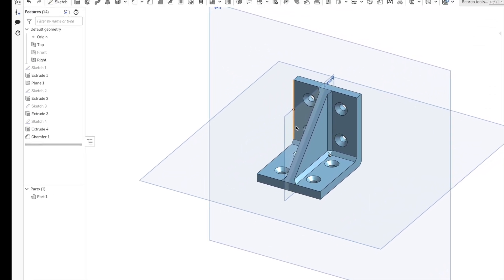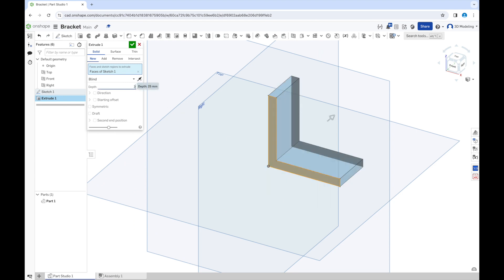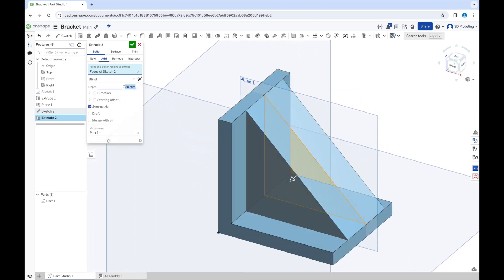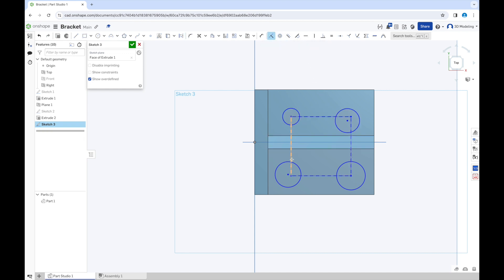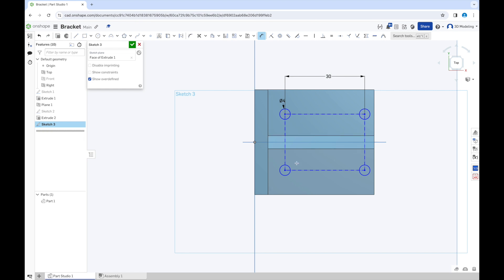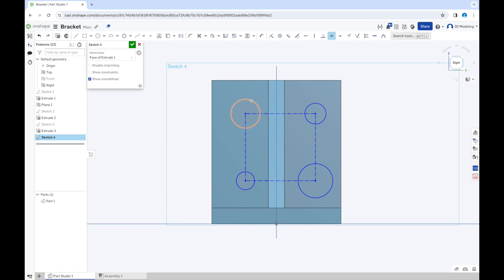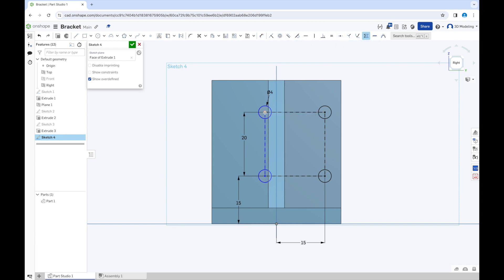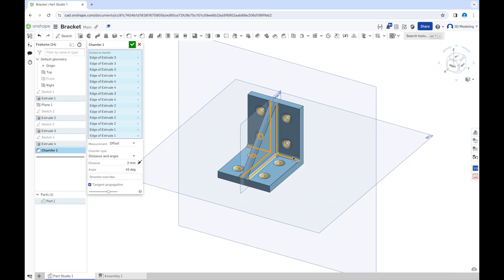Bracket | Beginner Tutorial | Onshape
Mr. Seal focuses on creating educational, creative, and fun content that is aimed at making the world a better place.